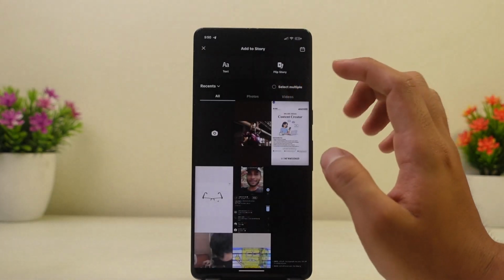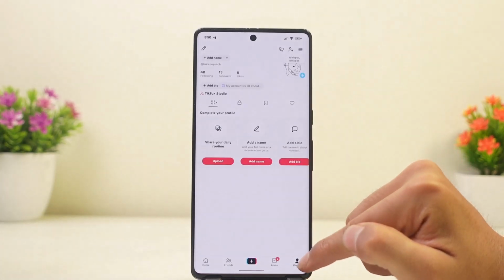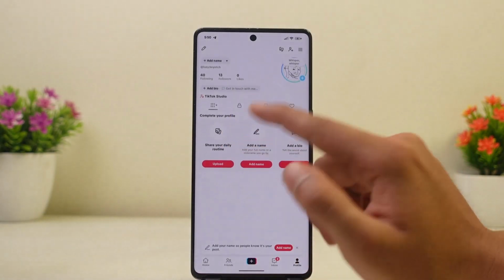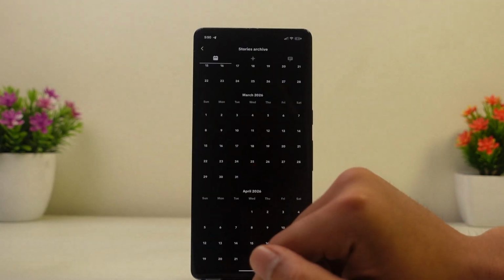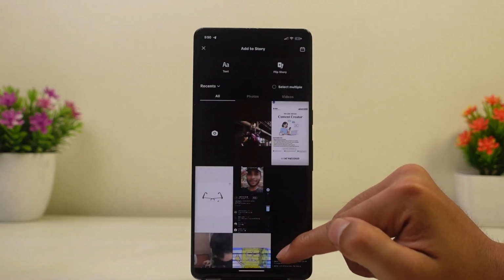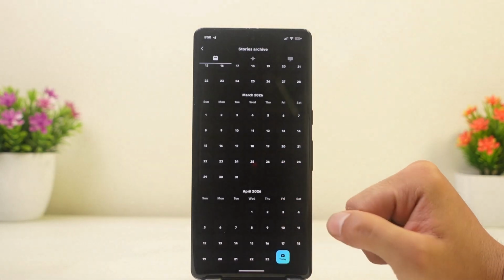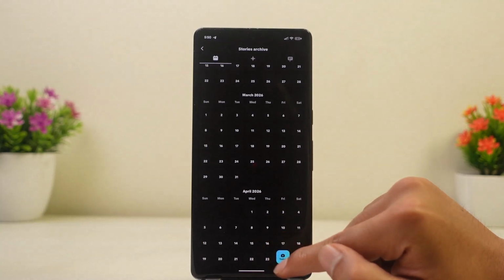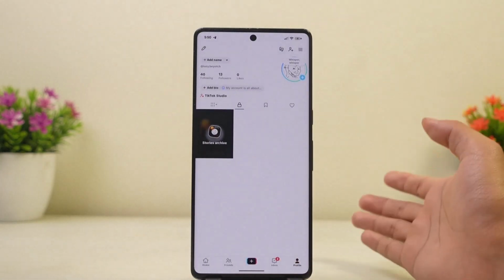How To Use Tiktok Archive Feature For Stories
Hey there guys, welcome back to another video. Today I’ll be showing you how to use the TikTok archive feature for stories in 2026.

Now, TikTok stories normally disappear after 24 hours from your public profile, but they are automatically saved in your private **Stories Archive**, which only you can access.

First, open your **TikTok application** and go to your **profile** at the bottom right. Then tap the **plus (+) icon** and create a story to test it. Once your story is posted, it will stay visible for 24 hours and then move to your archive.

After that, go back to your **profile page** and look for the **archive or lock icon** section. Tap on it, then select **Stories Archive**. From here, you can choose any date and view your past stories by tapping on the specific one you want to see. And that’s how you can access your TikTok story archive in 2026.

I hope this video helped you out a lot.